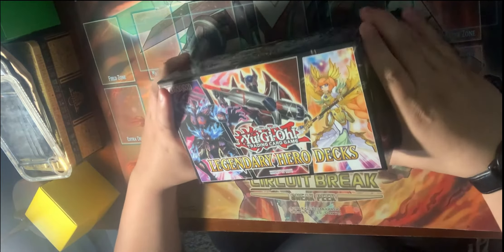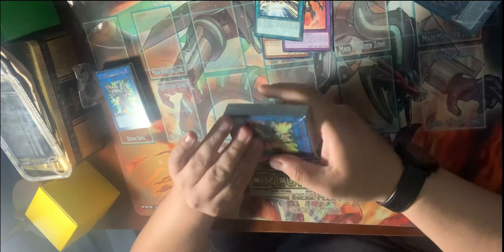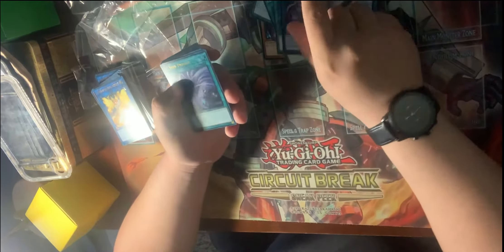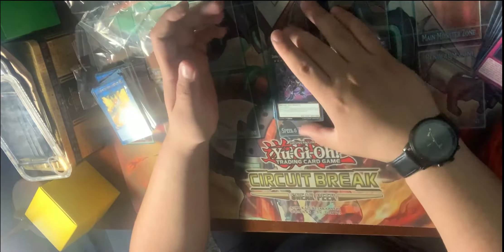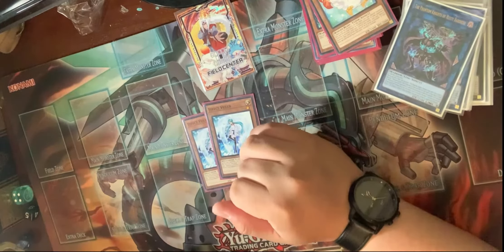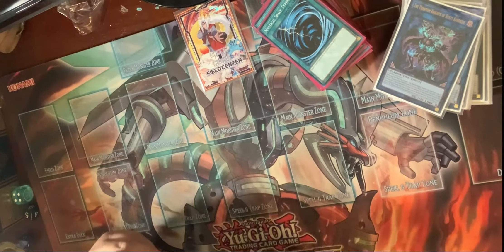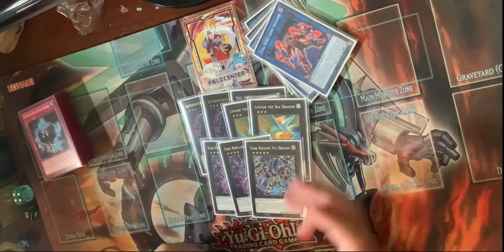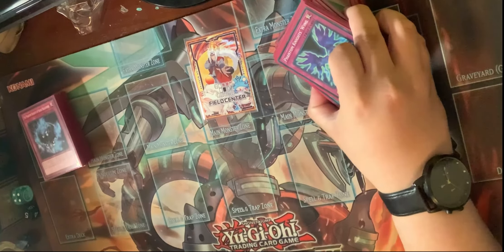Sealed Only Battles Jenner Week 3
We are going on a journey through Yu-Gi-Oh inspired by Nhyimm Nhyimm, RevzCardz, and Death Battle. My 2 friends and I are spending $30 a week, MSRP, on sealed product to make competitive decks. We will go all out at each other to figure out who is the luckiest/best deck builder out of the 3 of us. Like what you see?